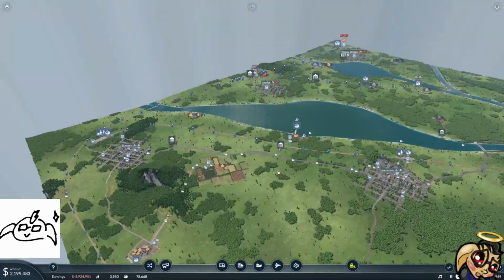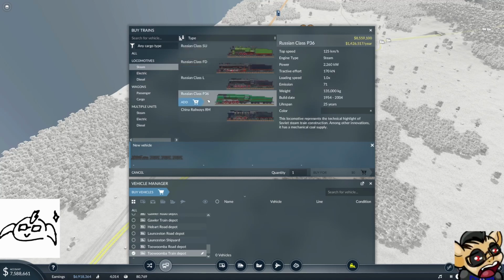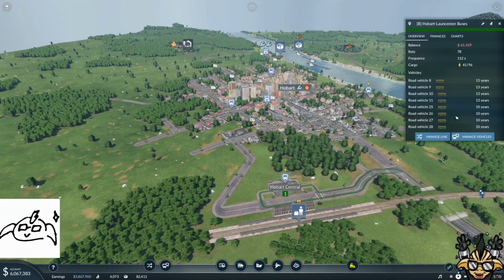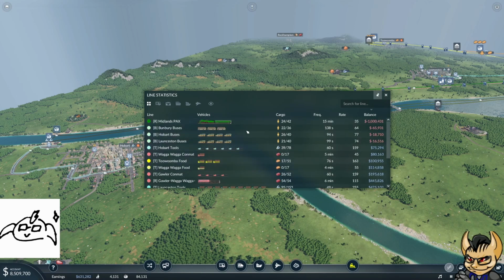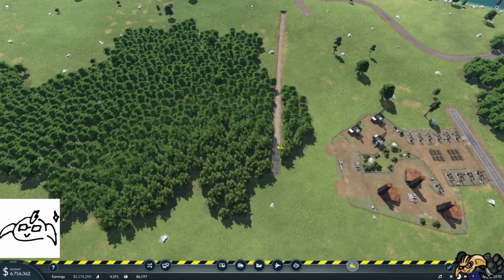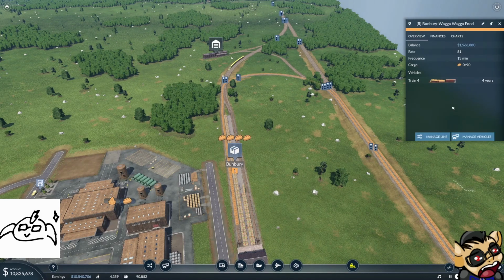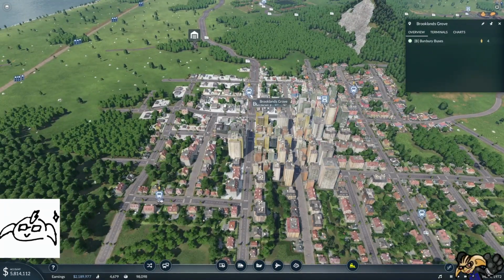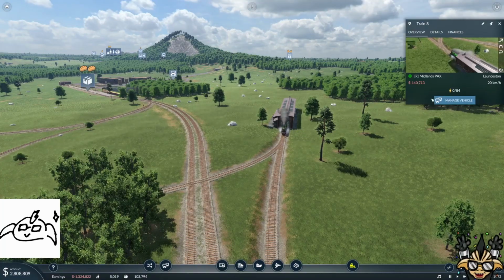Transport Fever 2 - 7 Starting the mega-station (Part 2)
All mega-stations have humble beginnings...